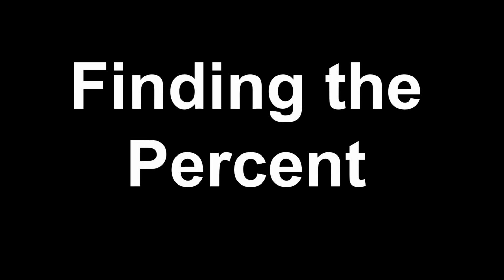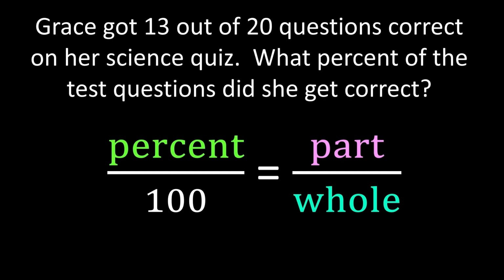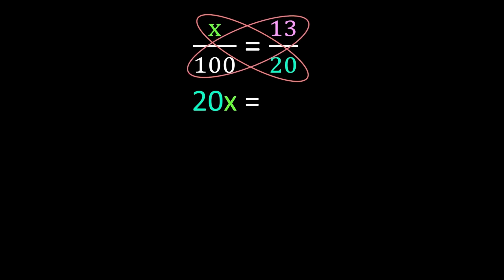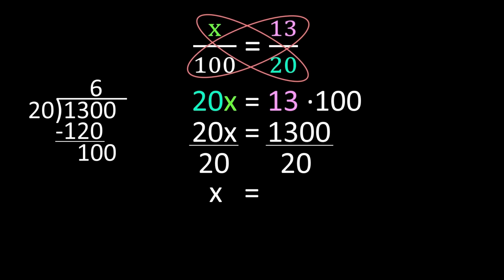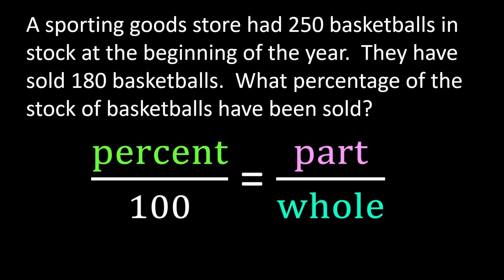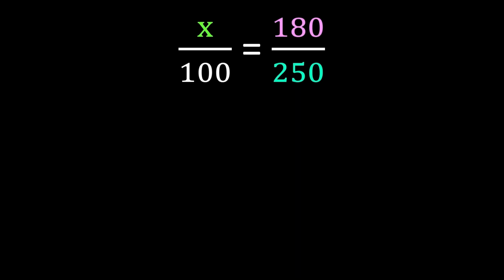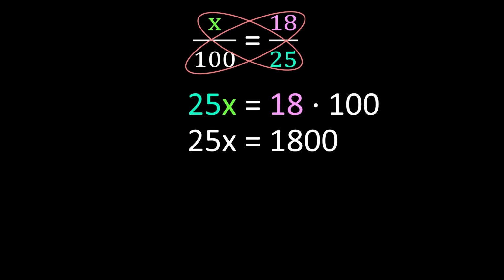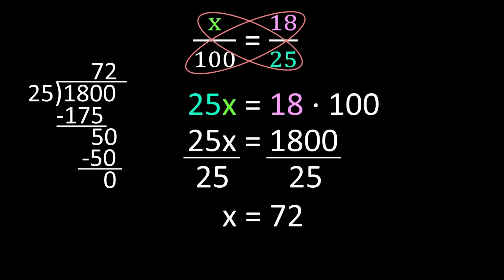Find the Percent | Part Whole Percent | How to Solve Percent Proportions | Ziva Math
Welcome to Find the Percent | Part Whole Percent | How to Solve Percent Proportions by Ziva Math.  Need help finding percent?  This video will teach you how to solve percent word problems using proportions.

00:00 Introduction
00:11 Part Whole Percent
00:28 Solving Percent Proportions
02:36 How to Find Percent